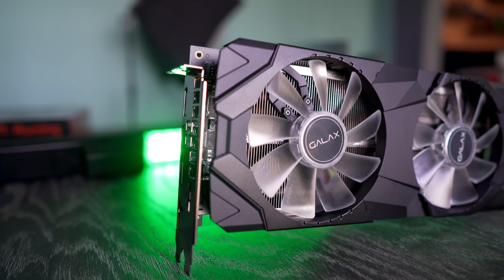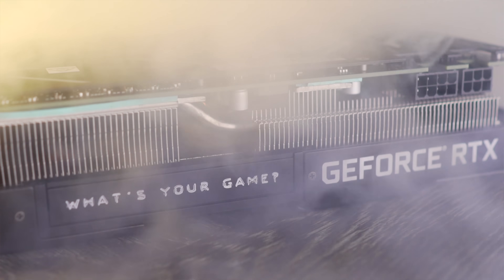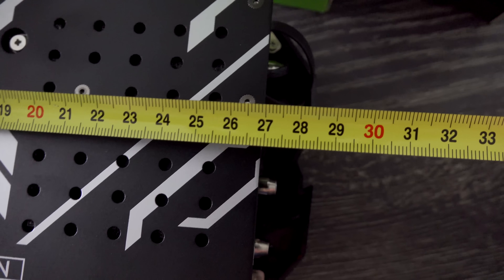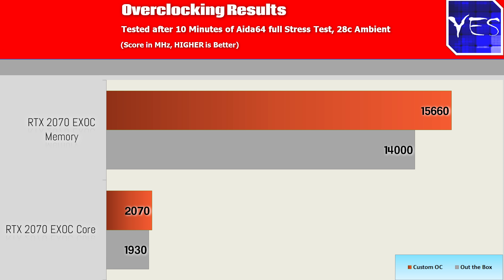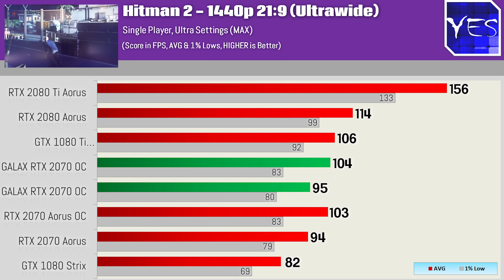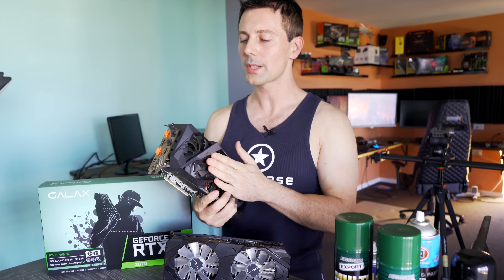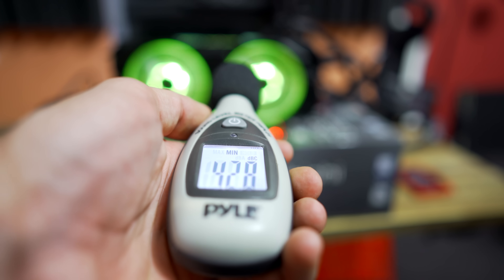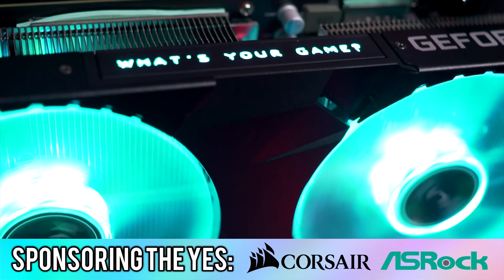Galax RTX 2070 EXOC Review & Benchmarks - GTX 1080 Ti Performance....?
At the GoC Event was when I first glanced upon Galax's New RTX line up of cards.  And here is the RTX 2070 EXOC, the value series that Galax bring's to the table, though does it compromise? Let's find out today with gaming benchmarks, overclocks, temperatures and acoustics, and a comparison vs another rtx 2070, rtx 2080, rtx 2080 ti and GTX 1080 and 1080 ti! Enjoy!